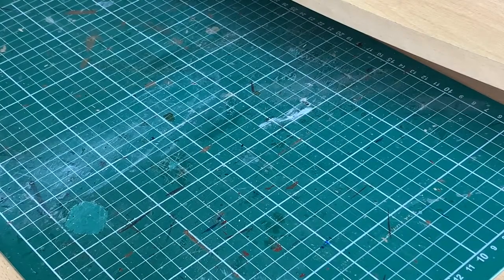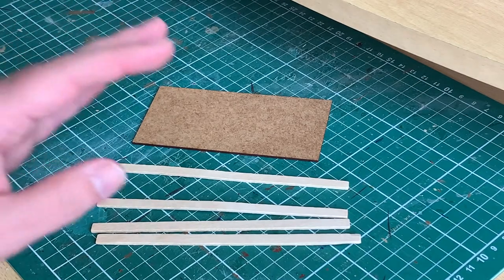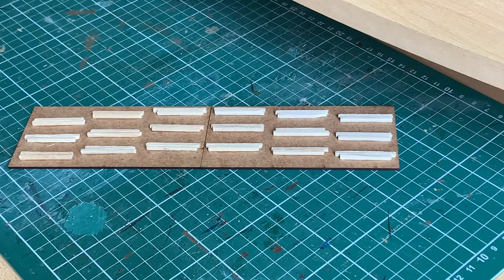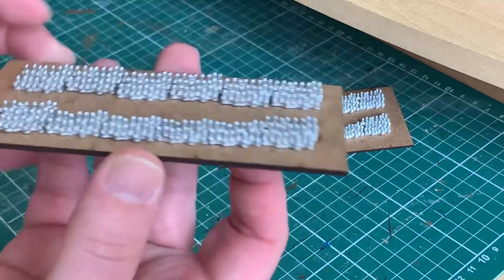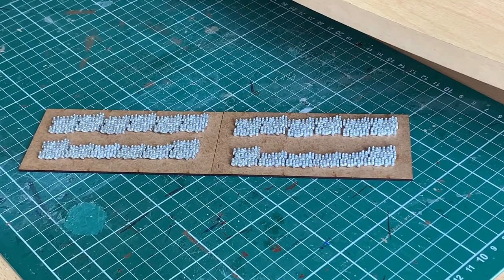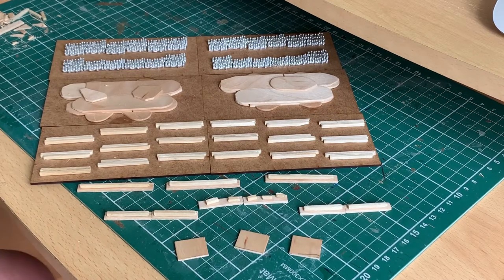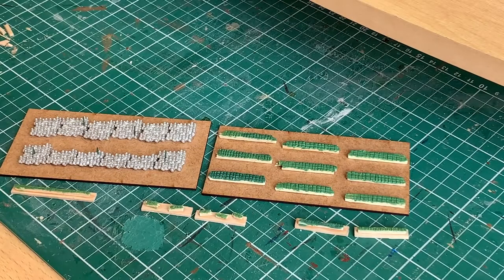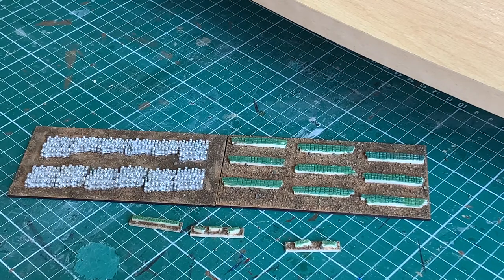LotR in 2mm - Raising an Army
In this episode we take a look at scratch building a 2mm army. I show you the materials and techniques used to make the figures ready for a painting guide next week. If you enjoy scales that are relatively cheap to make, easy to store and quick to get on the tabletop, then 2mm is probably for you.